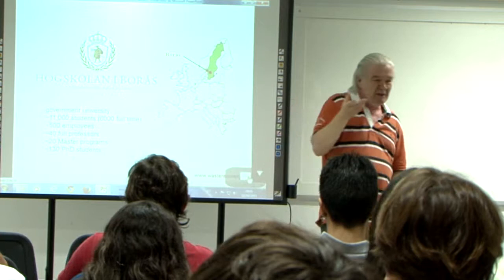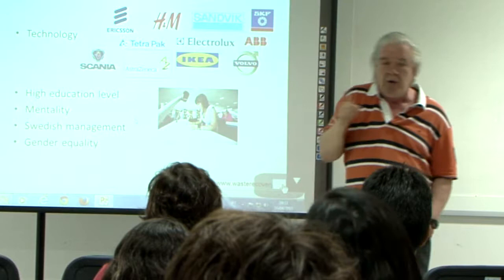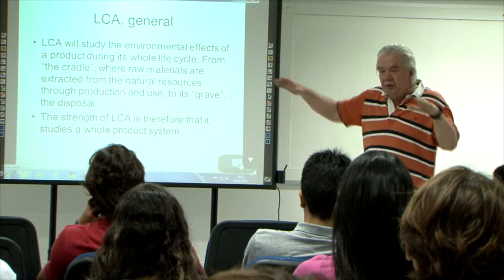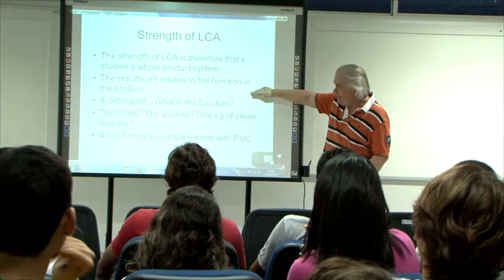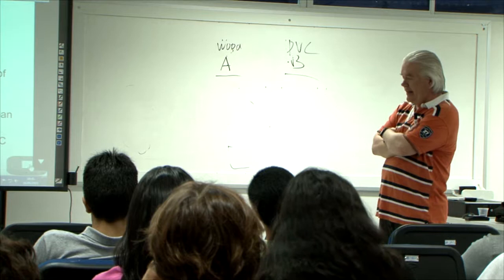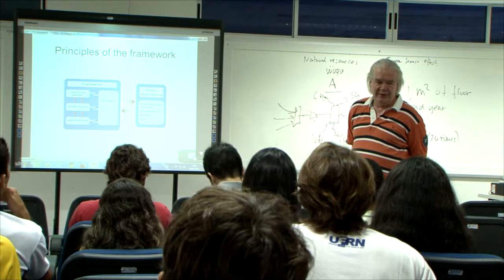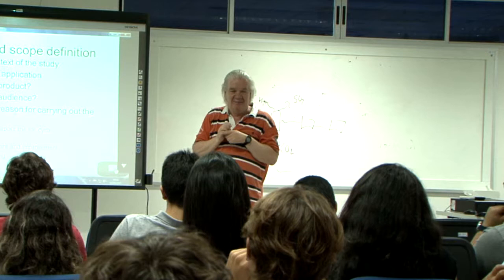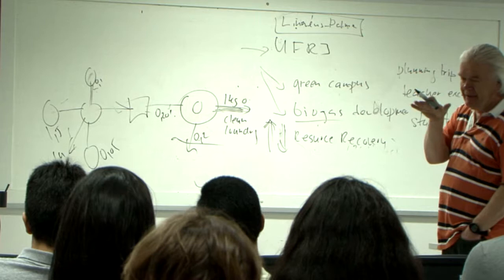Introdução à avaliação do ciclo de vida de produtos (dia 16/04 matutino)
A Escola de Ciências e Tecnologia (ECT-UFRN) recebeu aulas especiais do professor Hans Björk da Universidade de Borås, da Suécia. Foram seis aulas ministradas a alunos do quinto período do Bacharelado em Ciências e Tecnologia, que aconteceram nos dias 16, 23, 28 e 30 de abril, abordando o tema "Introdução à avaliação do ciclo de vida de produtos".